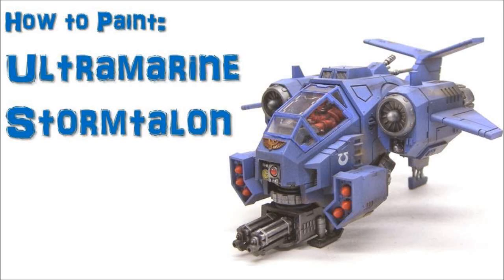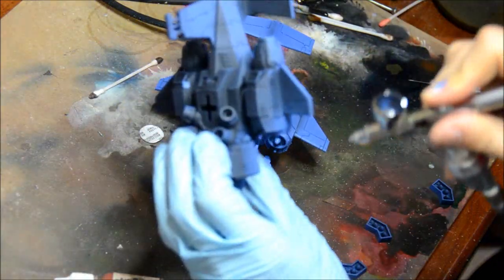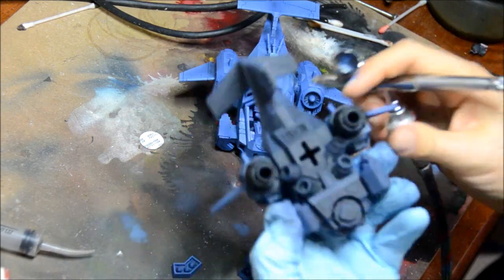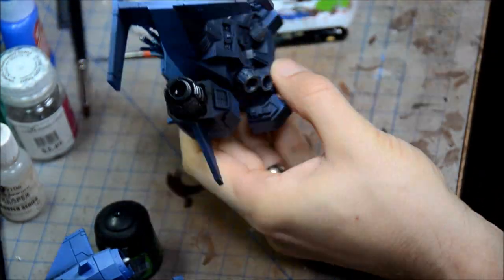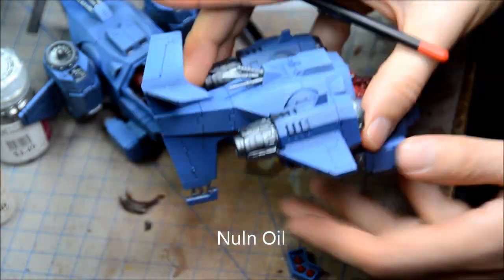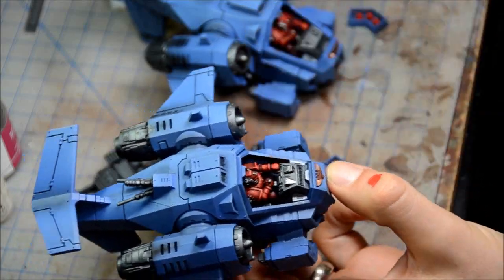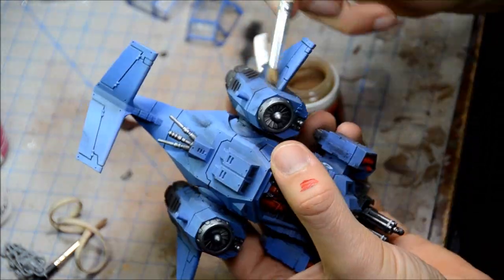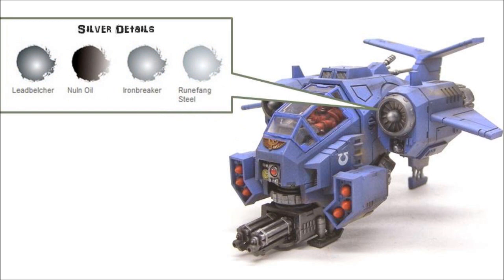How to Paint Ultramarine Stormtalon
A painting tutorial where I show how I airbrushed and painted up a pair of Ultramarine Stormtalons.